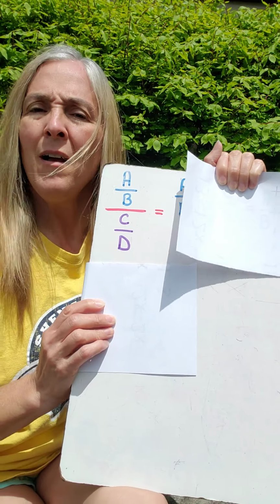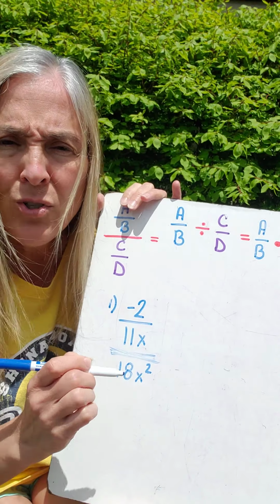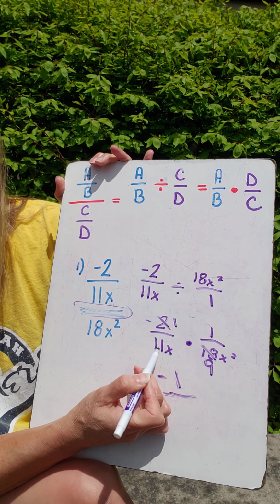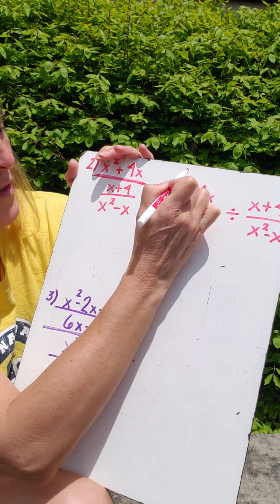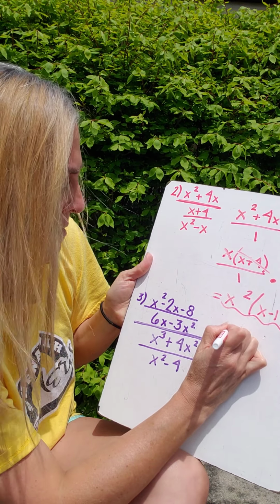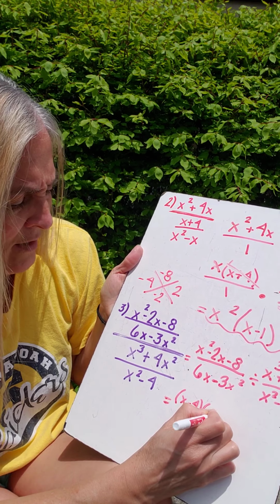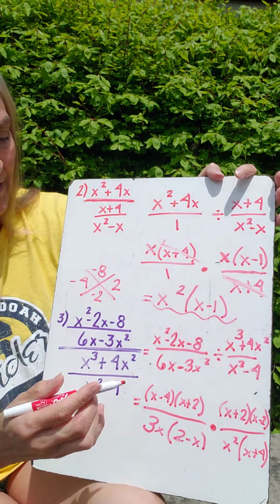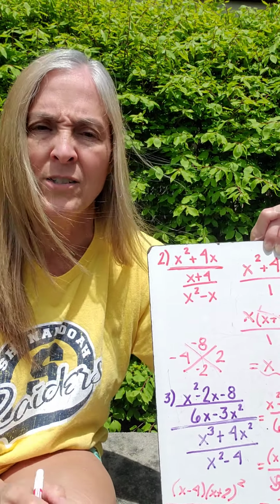Complex Fractions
Algebra 1